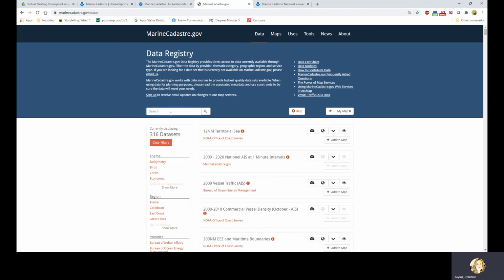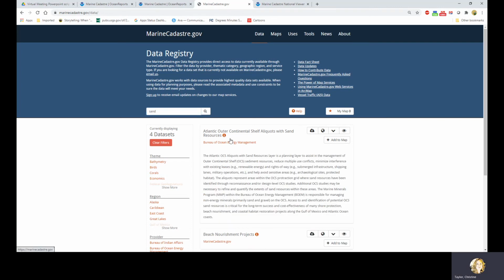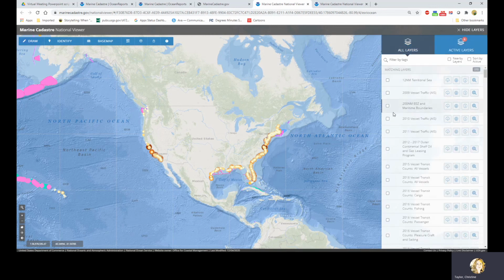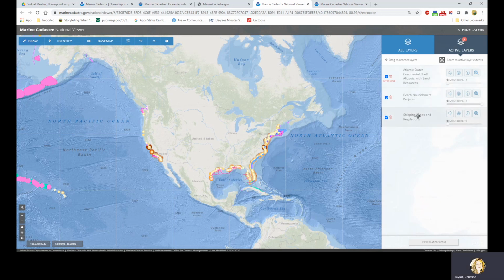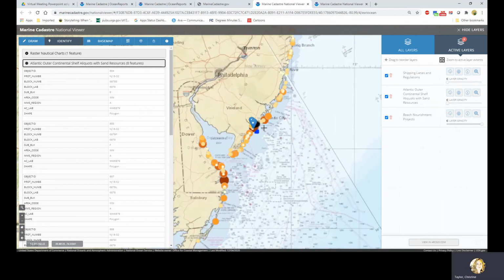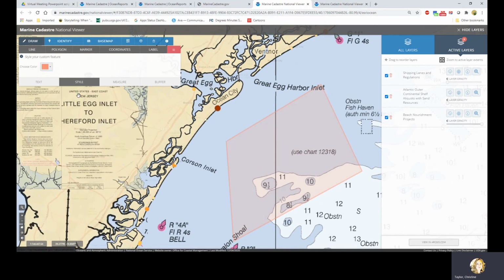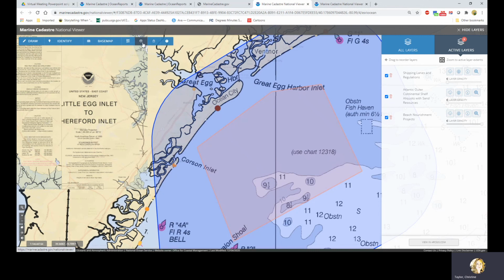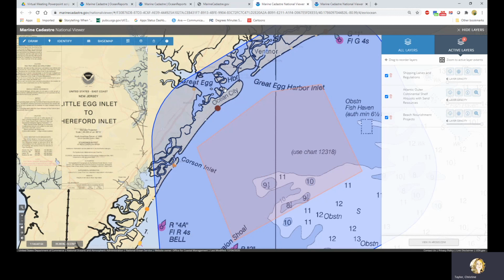MarineCadastre.gov Basic How-To Video (2021)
How to Use MarineCadastre.gov (a mapping tool to help users find the most up-to-date data within coastal and offshore waters of the U.S.)

This video teaches users how to use MarineCadastre.gov (a powerful map and data delivery system designed to help users to find the most up-to-date, authoritative map data within coastal and offshore waters of the U.S.)